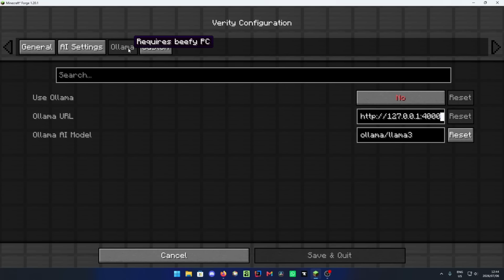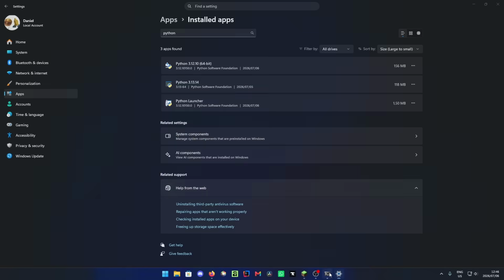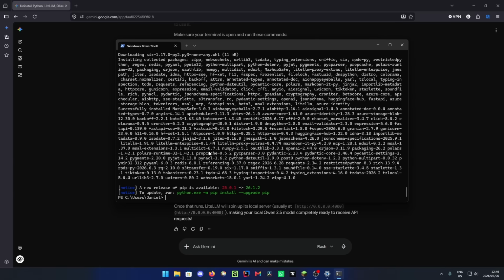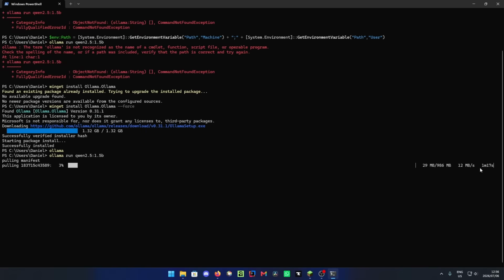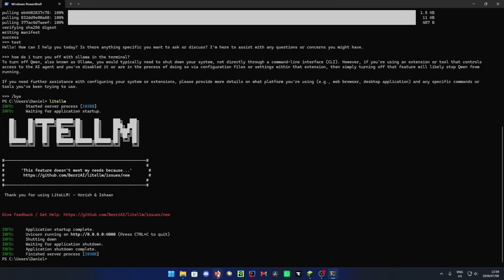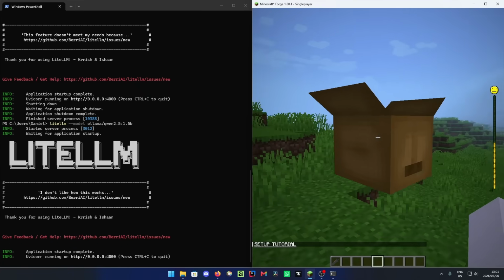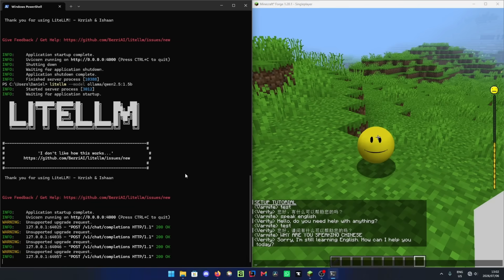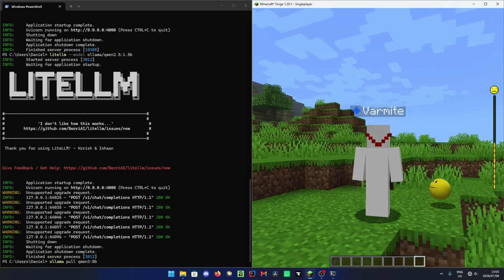Verity Mod + Ollama Full Setup (up to 5.7.3) (OUTDATED!)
THIS IS AN ADVANCED TUTORIAL

Learn Ollama installation to run LLMs locally on your machine. This guide walks you through the configuration process step-by-step.

This tutorial covers the complete Ollama installation process, including the necessary Python setup to get your environment ready. Whether you are interested in machine learning deployment or experimenting with AI in a game simulation, this video provides the technical foundation you need to get started.

We also explore how these tools function within a Minecraft-style environment, demonstrating the practical application of running models on your own hardware. By the end, you will have a functional setup for testing AI agents and simulations.